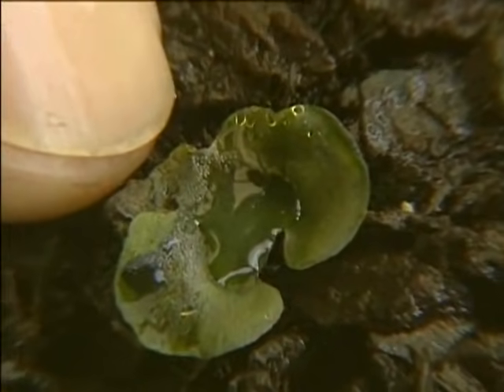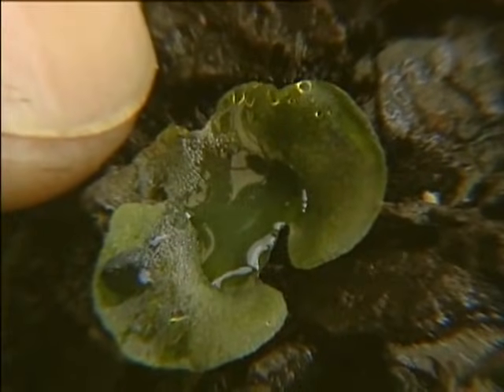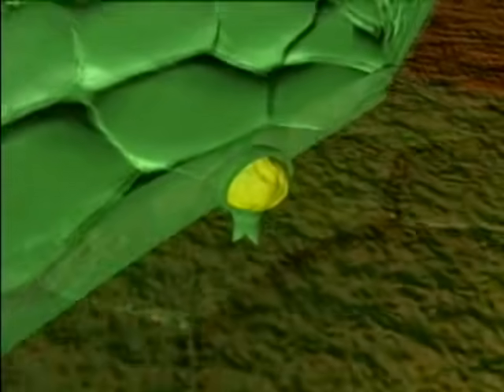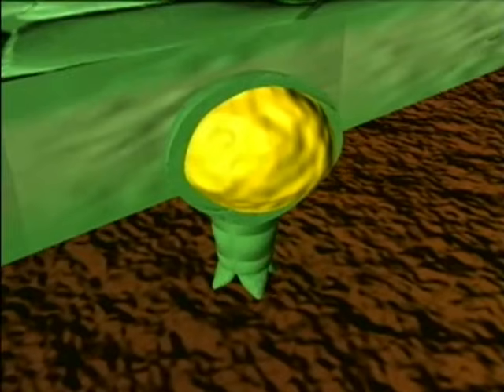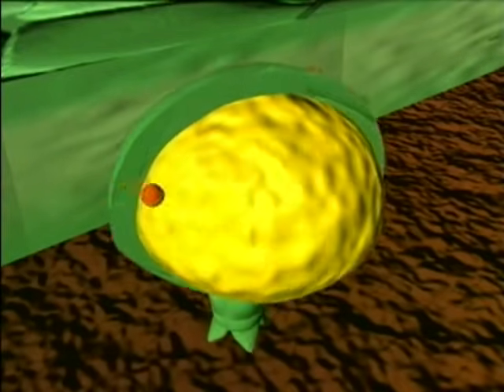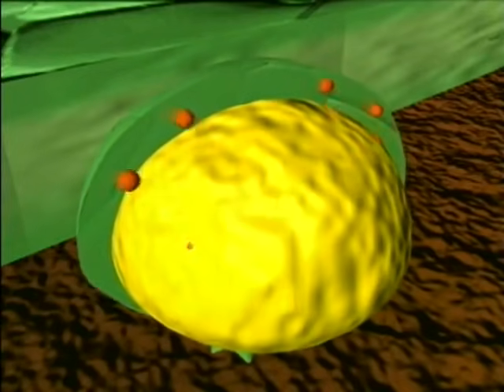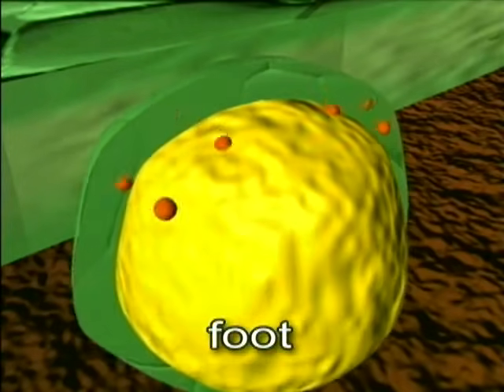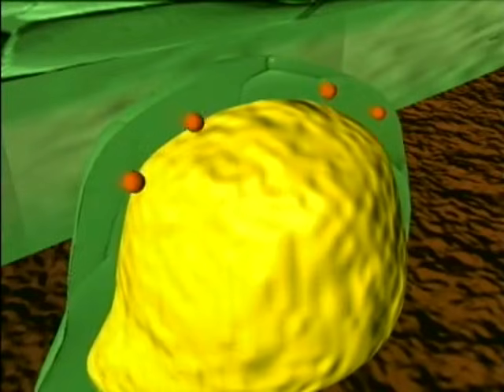Ferns Pteridophyte life cycle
Bio I - K.Pl.

Credit
Music: Mysterium - BMG Production Music|Parry Music Library (BMG Production Music)